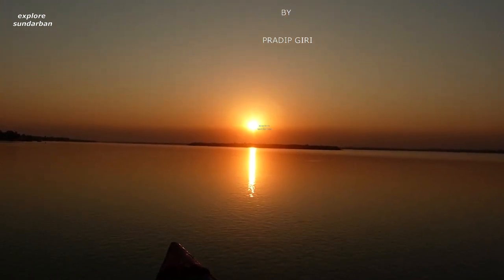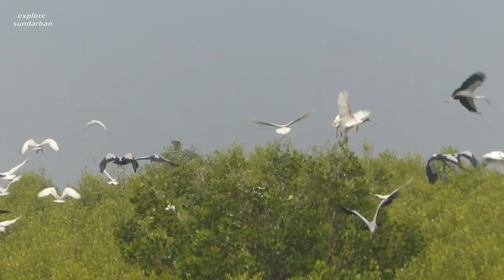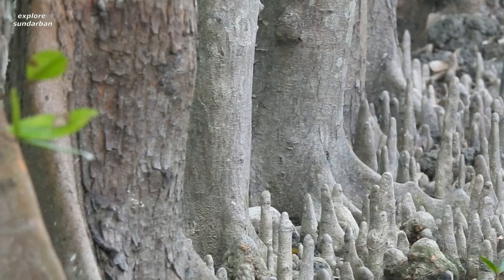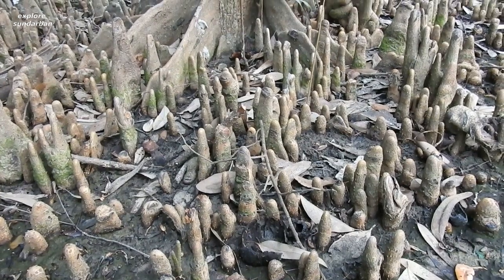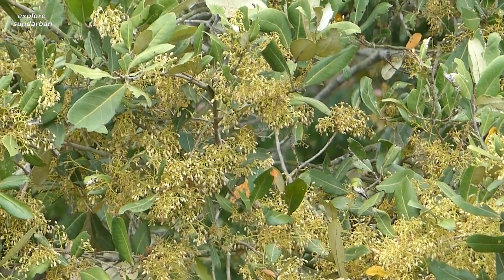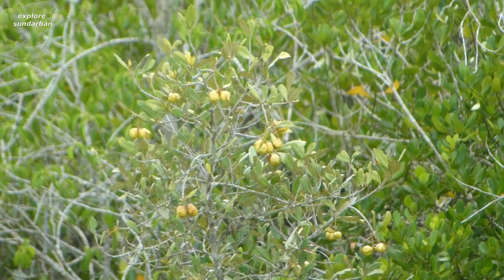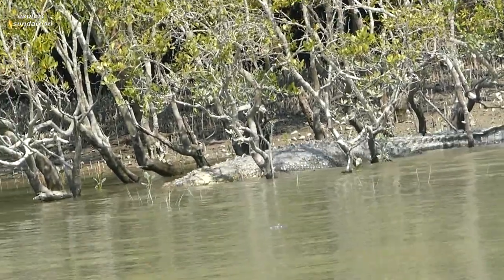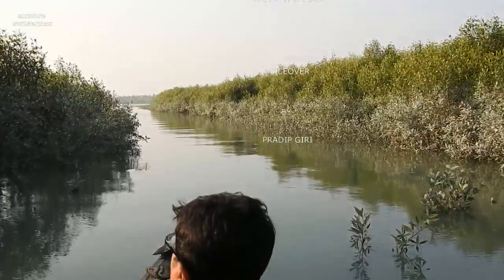HERITIERA FOMES // SUNDORI // MANGROVE FOREST // SUNDORBAN